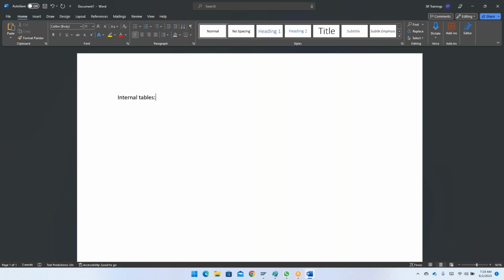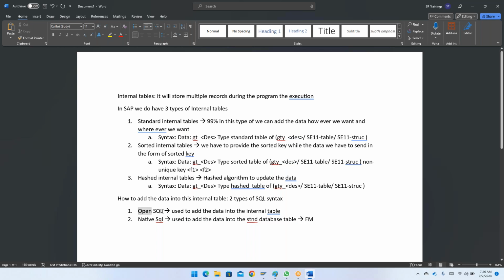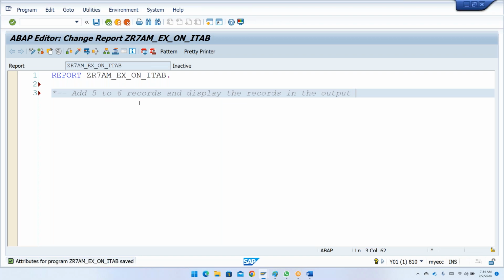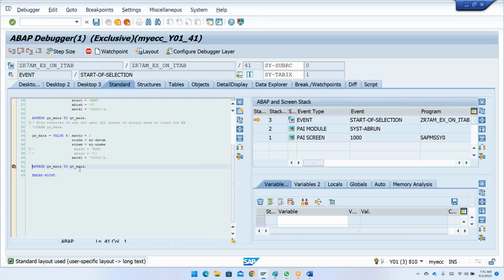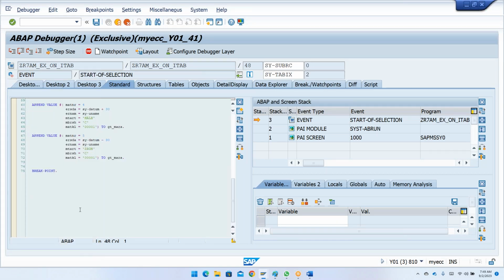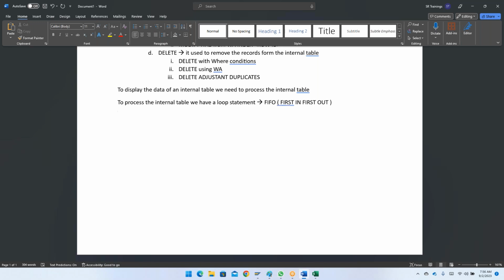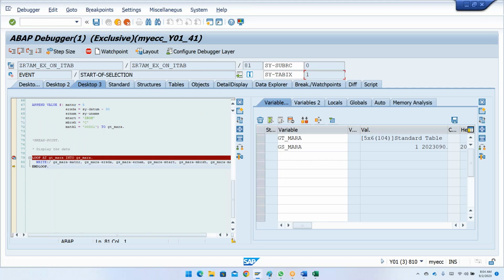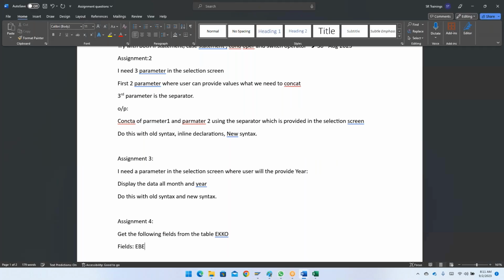Working with ABAP Internal tables class 1